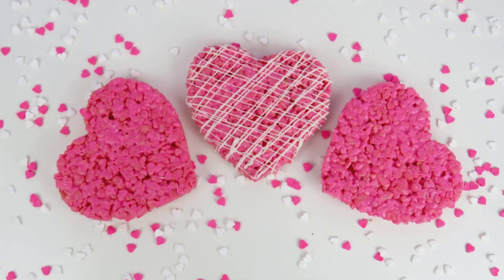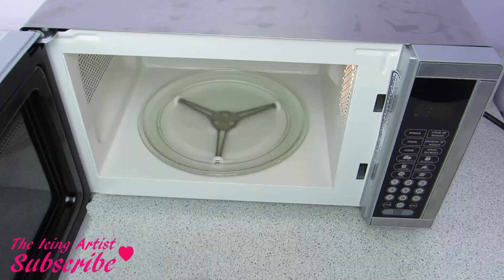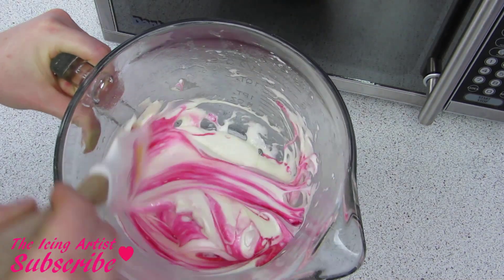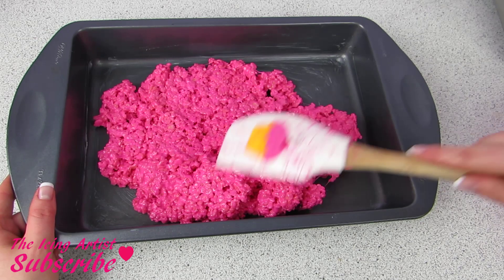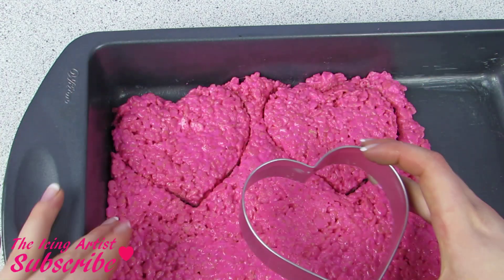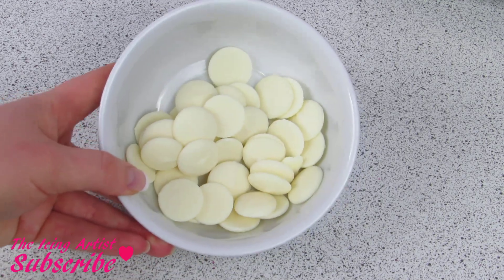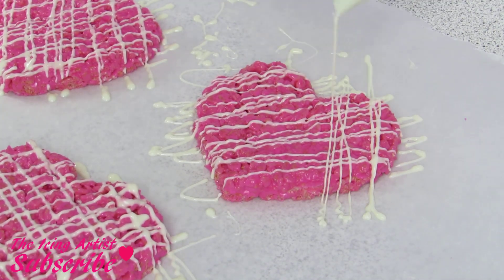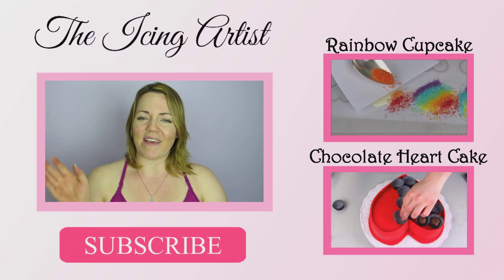Valentines Day Rice Krispie Treats - How To With The Icing Artist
This week we will be making my all time favourite treat, Rice Krispie squares.  These aren't your ordinary rice krispies I have dyed them pink and used a cookie cutter to cut out a heart shape for Valentines Day.  On top of that I have drizzled them with a delicious white chocolate!  YUM!

Recipe:
4 Cups mini marshmallows
4 Cups Rice Krispies
3 Tbs. Butter
1/4 Tsp. Pink food colouring

I'd love to see pictures of your cakes and creations!